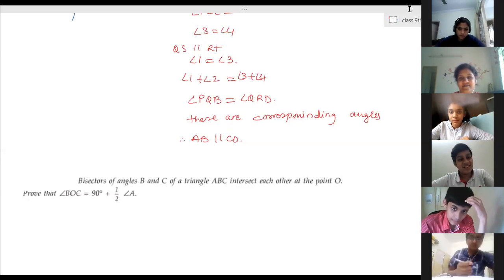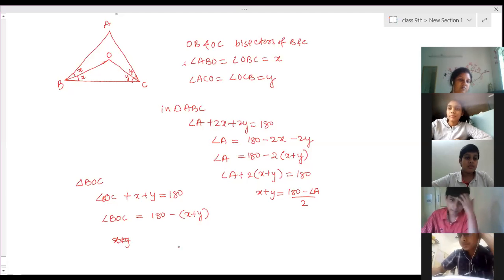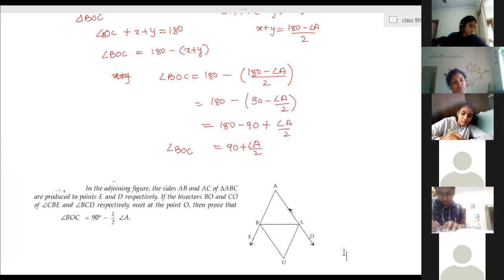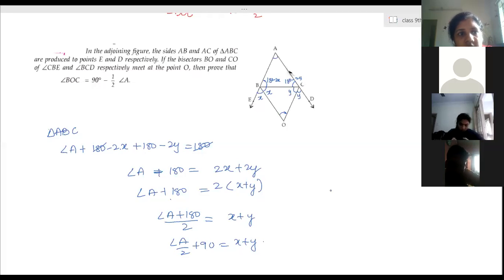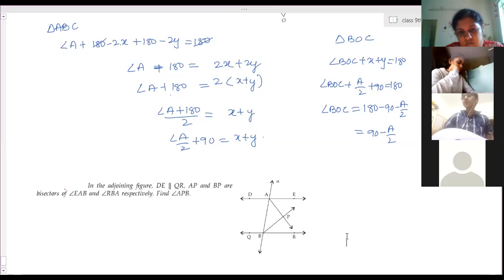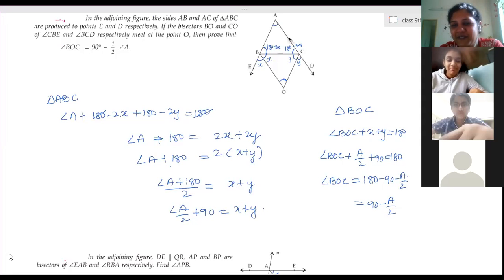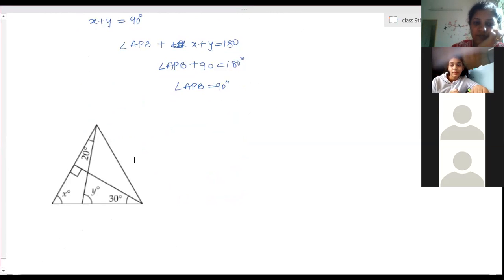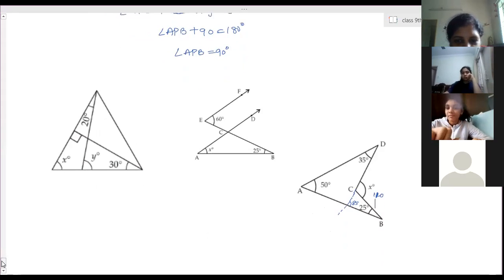9th KV Maths Lines and angles 25th July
9th KV Maths Lines and angles 25th July